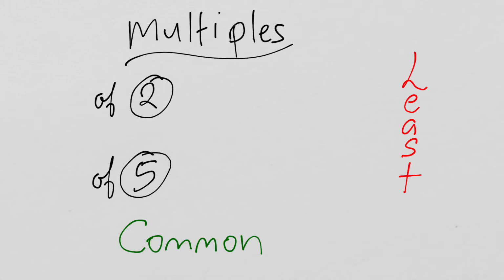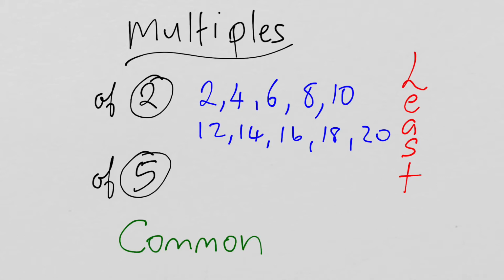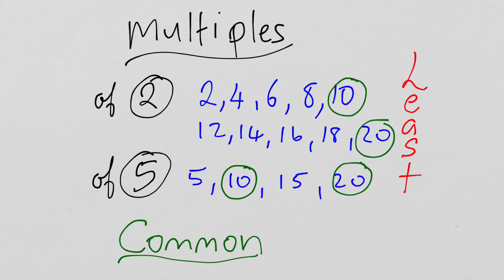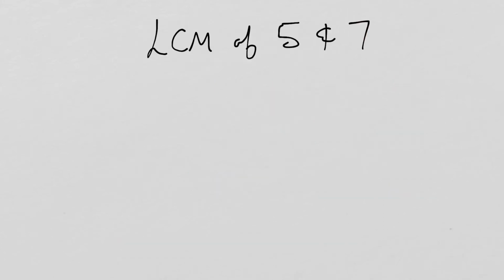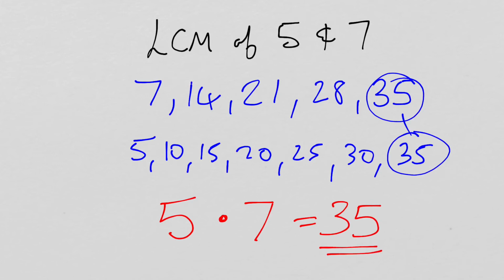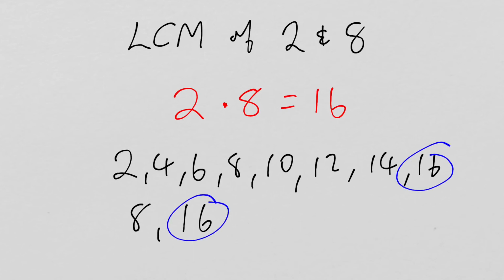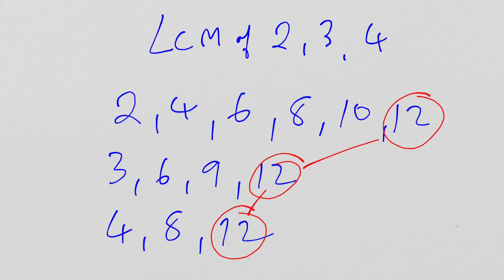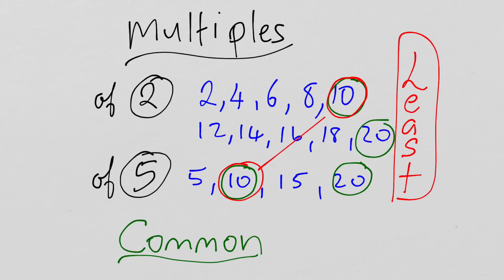Least Common Multiple (LCM)